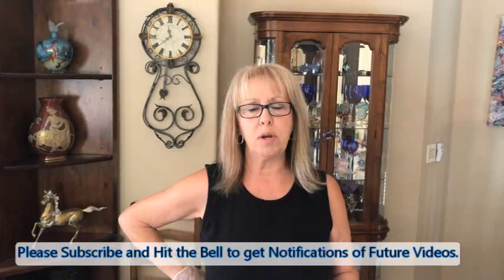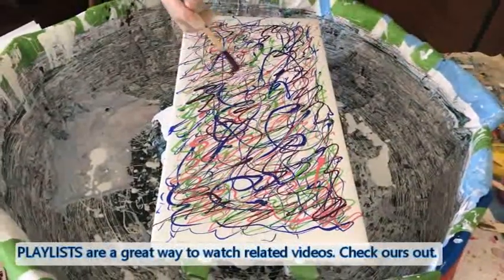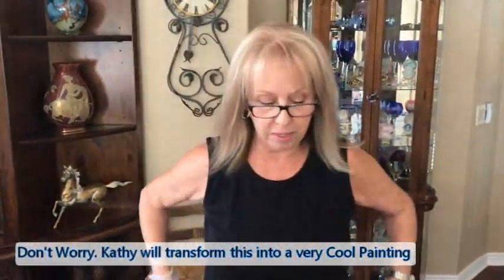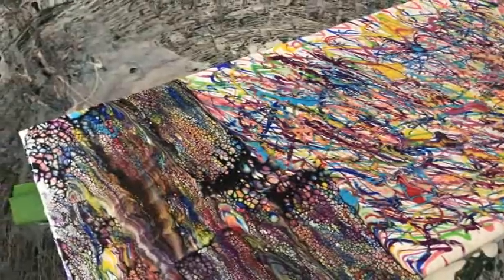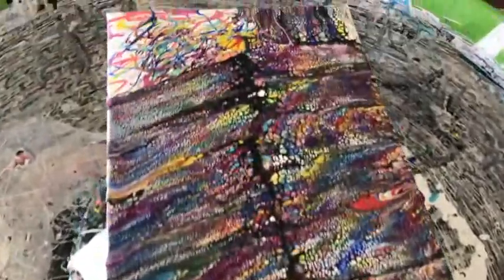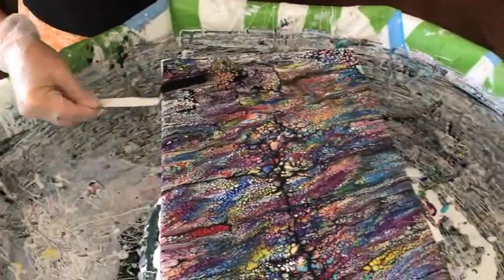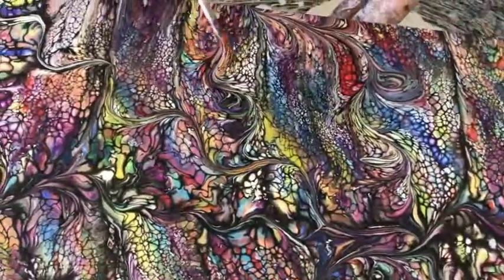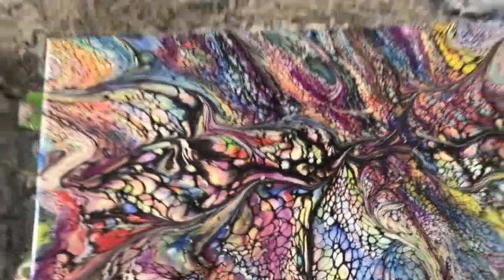#262 Beautiful LARGE 10" X 20" Pour using 18 COLORS - Drizzle Swipe Wreck Spin Technique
ColourArte Pigment Colors Used:
ColourArte Dragon Fire & Passion Fruit Mix
ColourArte Vavoom Red
ColourArte Sunflower & Pixie Dust Mix
ColourArte Passion Fruit & Raspberry Wine & Watermelon Mist Mix
ColourArte Autumn Skies & Mermaid Scales Mix
Paint Colors Used:
Amsterdam Brilliant Green
Arteza Pearl Rose Quartz & Pearl Papaya Mix
Pebeo Iridescent Green Yellow & Deco Art 24K Gold Mix
Arteza Crimson Red
Amsterdam Lt. Rose & Azo Orange Mix

Kathleen Miller